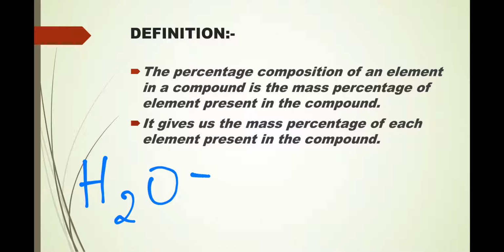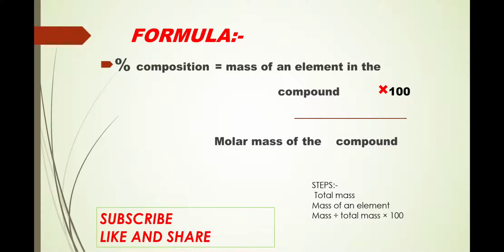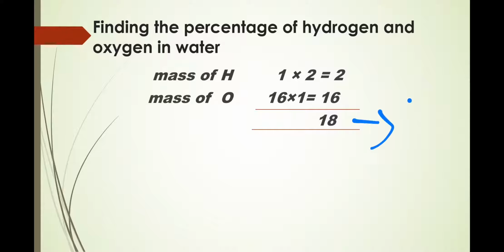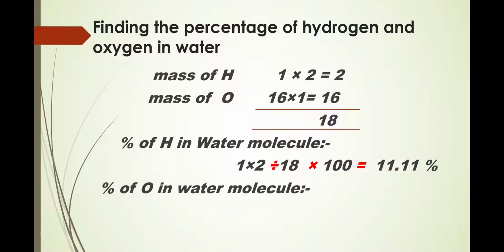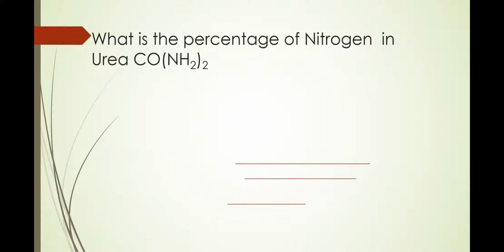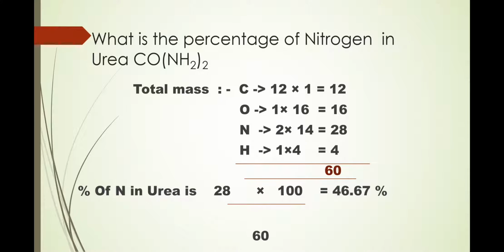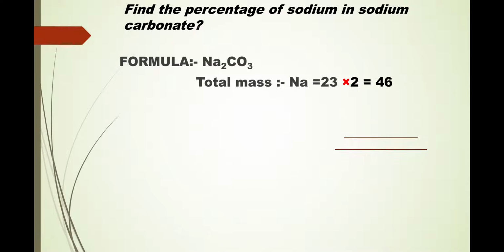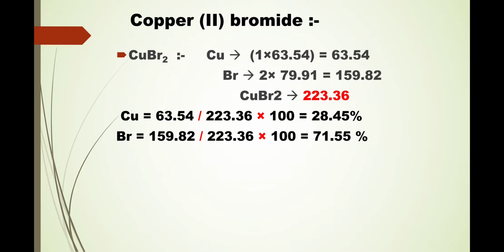Percent Composition By Mass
Link for  EMPIRICAL and FORMULA mass